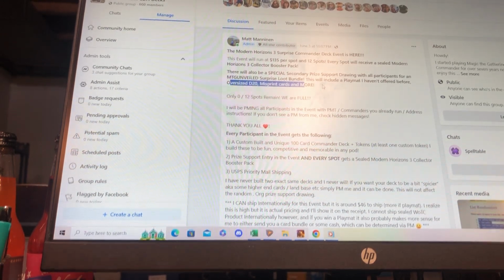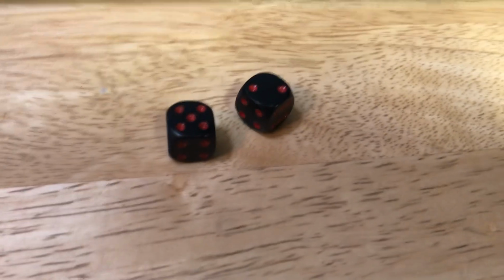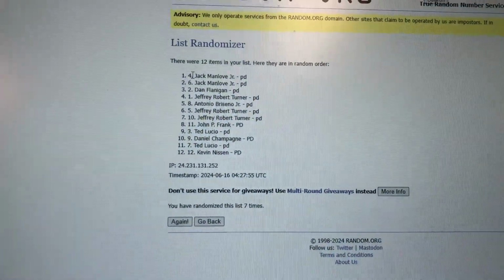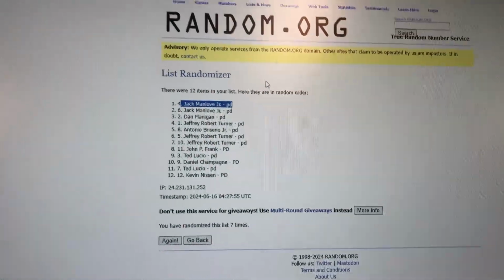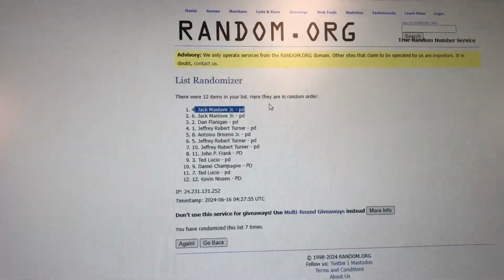MTGUNVEILED Modern Horizons 3 Event Secondary Prize Support Drawing and Winner!!!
Congratulations to the winner of the Secondary Prize Support Drawing for the Modern Horizons 3 Surprise Commander Deck Event!!!

Howdy All!

I am MTGUNVEILED!  I’ve played and enjoyed Magic the Gathering since 1994. To bring the love of Commander to others, I run a fun little Magic the Gathering Custom Commander Group on Facebook!  I build custom fun and competitive decks at all budgets where every deck always has value, host events and do free Giveaways!  I also spend 2+ hours on every deck to do my best for you to have FUN! Everyone is welcome and it is a positive atmosphere with no bullying, harassment or the like; only fun!

Hope to see you there! Link to Facebook Group-

Also make sure to check out my friend Matt’s amazing Facebook page for MTG pack battles and more over at CrackingPacksMTG!!